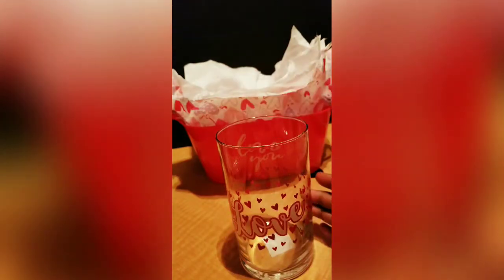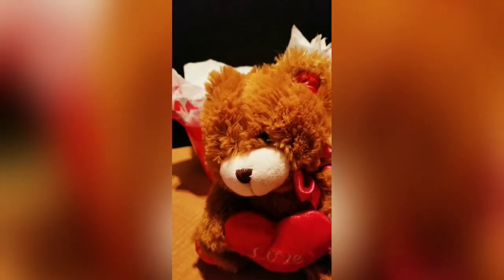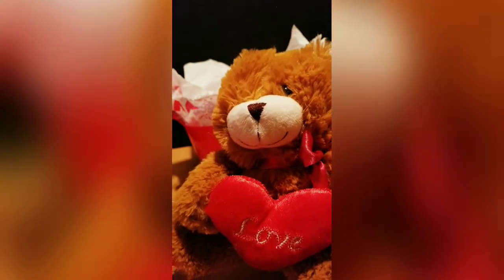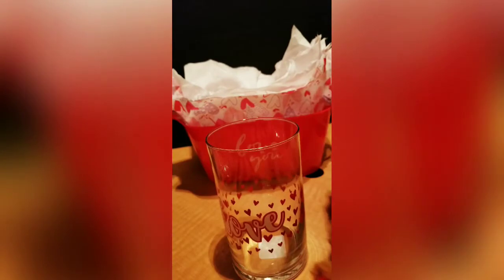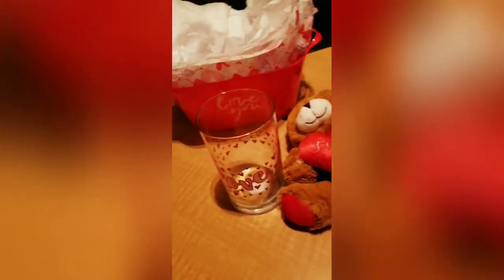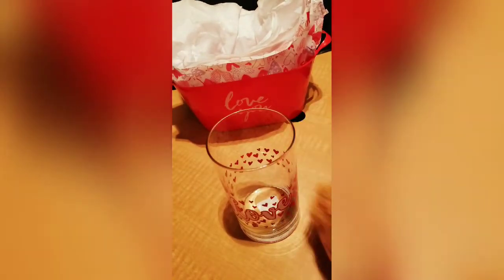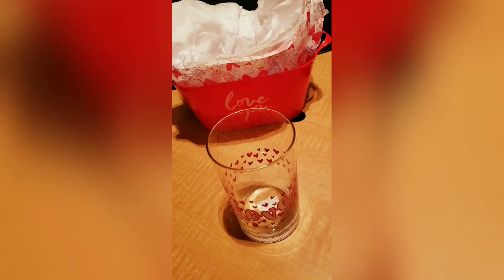PART 3 HOW TO MAKE A CHOCOLATE COVERED STRAWBERRY BOUQUET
Watch me make this easy diy chocolate  covered  strawberry  bouquet.